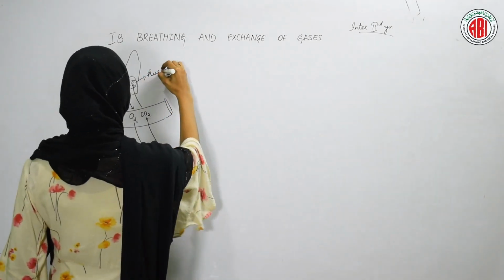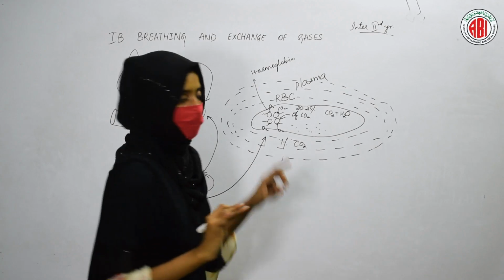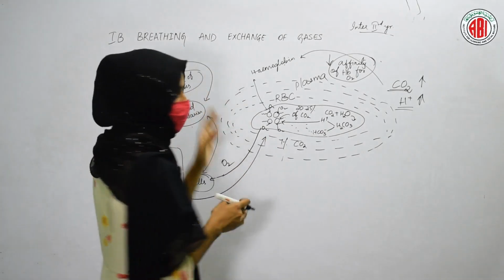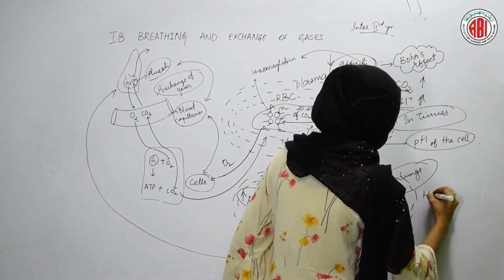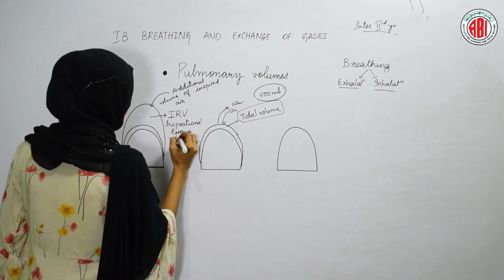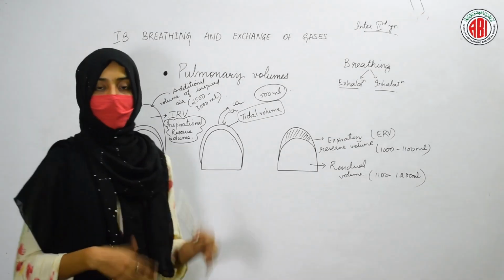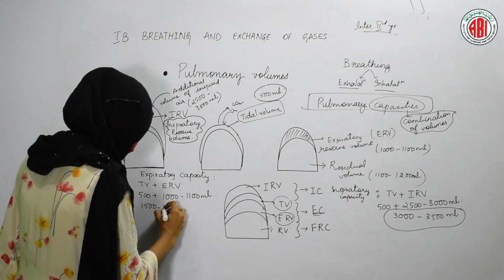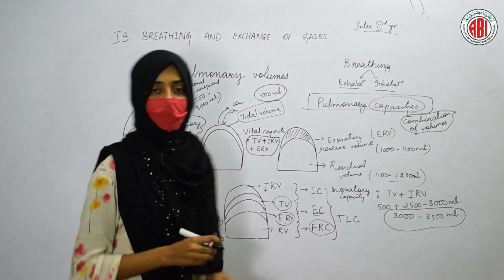Inter 2nd Year_Zoology_Unit 01 _Chapter 01(B)_Part 06_"Breathing And Exchange